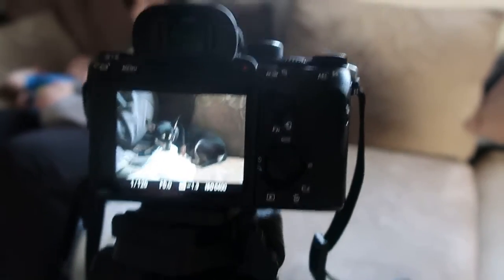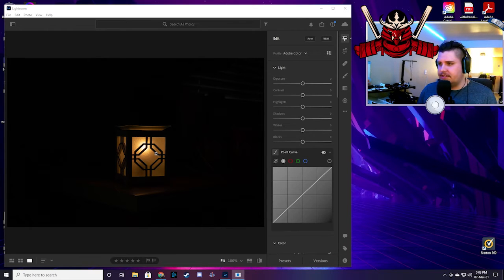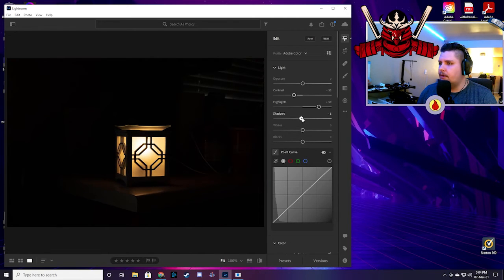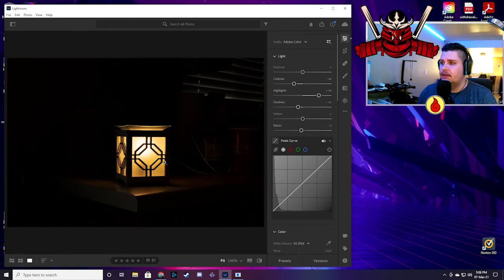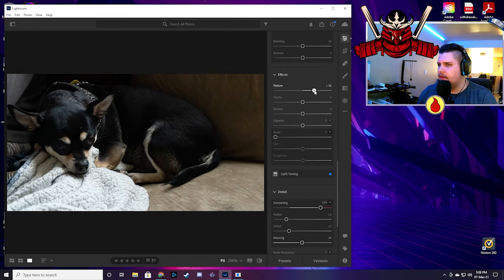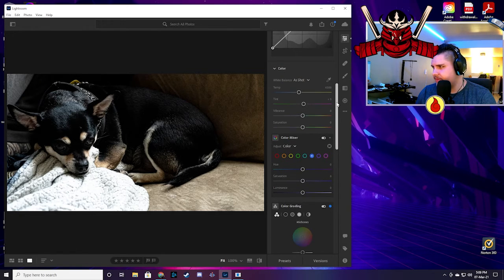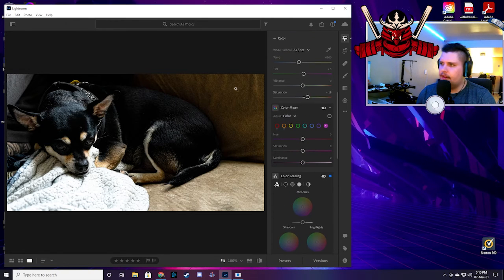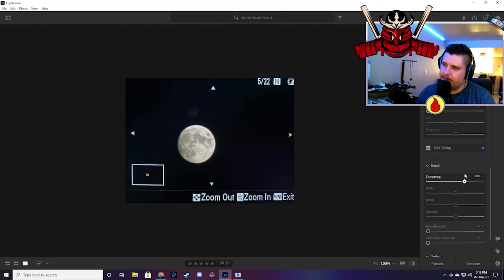How to Video (Basic camera taking and editing skills)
This video is for a MKTG-3680 Marketing class. It most likely will get deleted soon so enjoy it while you have the chance.